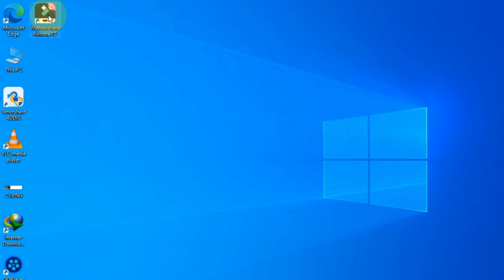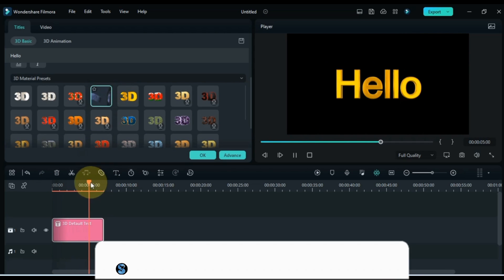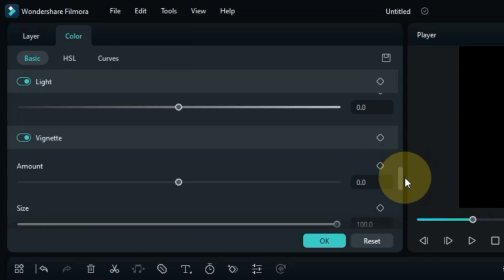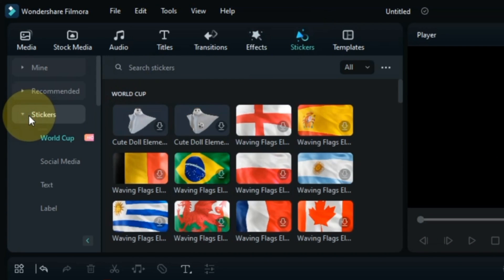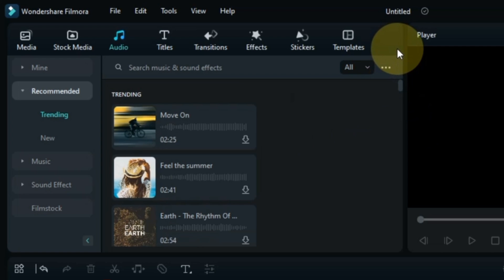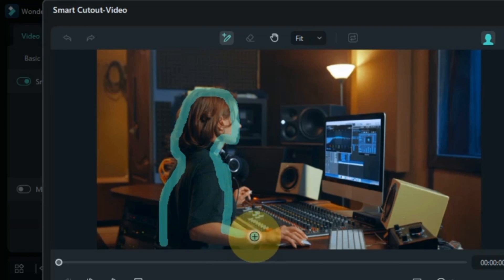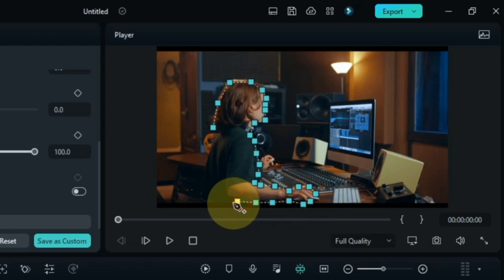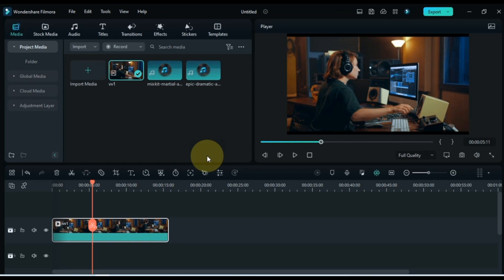Filmora 12 All New Features | Filmora 12 (26 New Updates)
Welcome to Filmora 12 Beta All new features and all new updates. In this video I will only show you all the new features and updates of filmora 12  that have come in Filmora 12.

00:00:00 - Intro
00:00:09 - Opening Filmora 12 Beta
00:00:23 - Change Player Position in Filmora 12
00:00:34 - Quick 3D Text in Filmora 12
00:01:04 - 3D Animation in Filmora 12
00:01:27 - Coud Media in Filmora 12
00:01:36 - Adjustment Layer in Filmora 12
00:01:52 - Layouts in Filmora 12
00:02:09 - Keyboard Shortcuts in Filmora 12
00:02:21 - Audio Stretch Tool in Filmora 12
00:02:33 - Stickers in Filmora 12
00:02:47 - Templates in Filmora 12
00:02:59 - Effects in Filmora 12
00:03:08 - Transitions in Filmora 12
00:03:15 - Titles in Filmora 12
00:03:23 - Audio in Filmora 12
00:03:29 - Stock Media in Filmora 12
00:03:47 - Histogram in Filmora 12
00:04:06 - Smart Cutouts in Filmora 12
00:04:32 - Motion Tracking in Filmora 12
00:04:35 - Stabilization in Filmora 12
00:04:36 - Lens Correction in Filmora 12
00:04:39 - Animations in Filmora 12
00:04:48 - Draw Mask Tool in Filmora 12
00:05:13 - Basic Tabs in Filmora 12
00:05:22 - Keyframe Animation in Filmora 12
00:05:35 - Colors in Filmora 12
00:05:46 - Speed in Filmora 12